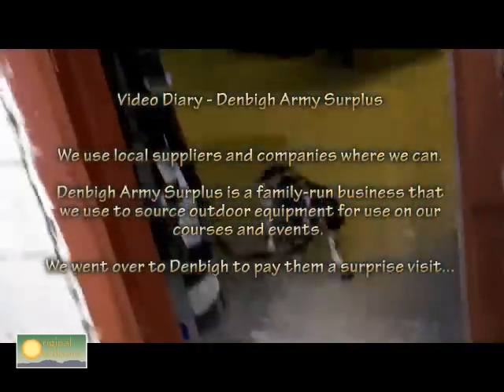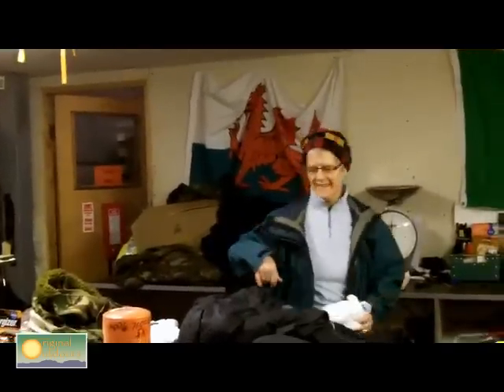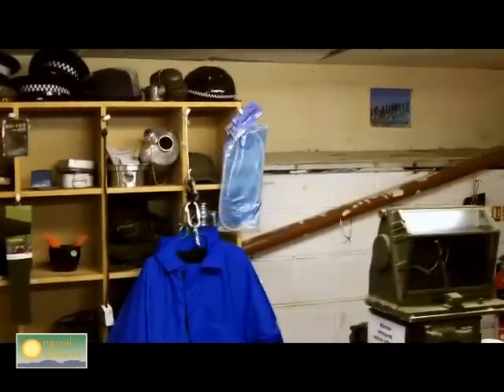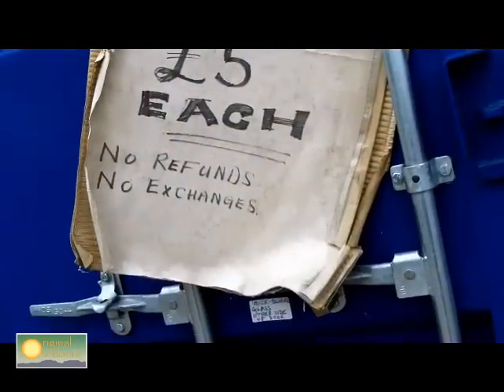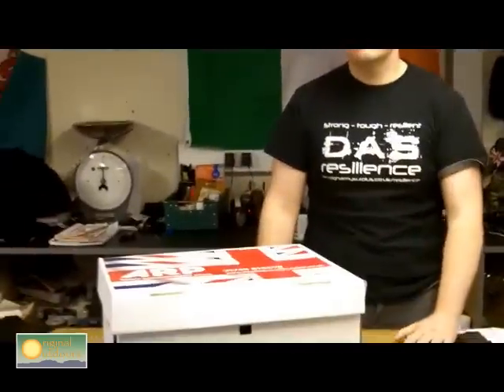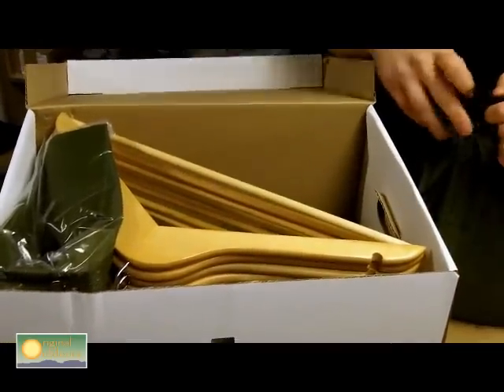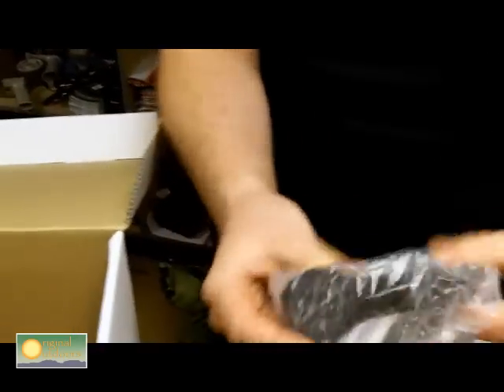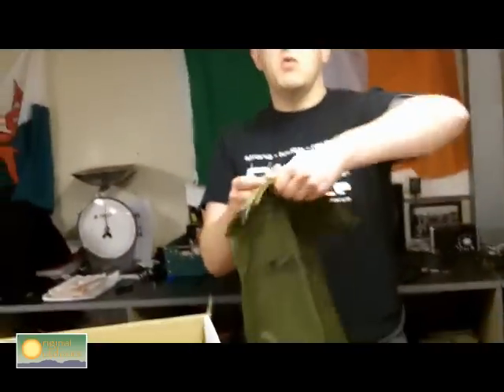Visiting Denbigh Army Surplus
We are a family-run, North Wales based company and we try to work
alongside other local companies wherever possible. I needed a few pieces of gear for an upcoming bushcraft course so I hopped into the car and drove over to Denbigh to see the Brady family at Denbigh Army Surplus.
We have bought many items from them over the years, and they have ALWAYS provided exemplary customer service and amazed me with their knowledge of outdoor clothing and equipment. Many times I have rung them to ask "have you got something that will do. ?" and they have normally come up with something suitable.